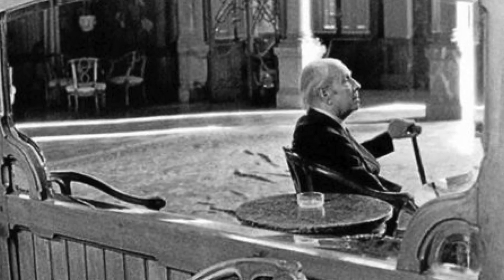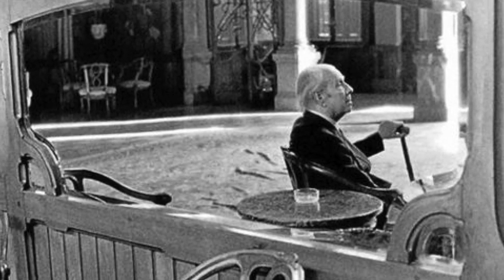The Aleph by Jorge Luis Borges read by A Poetry Channel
Borges' tremendous metaphysical tale set to Brian Eno's ethereal Thursday Afternoon because the ambient sound in the background of my recording was untenable, but I must say, I am glad I was forced to mask that sound because the combination of these two artistic forces of nature is serendipitously synchronistic in my distorted mind... I found Eno's music in a Youtube video (of course) & borrowed it & naturally added my own imagery to it. Enjoy. xo